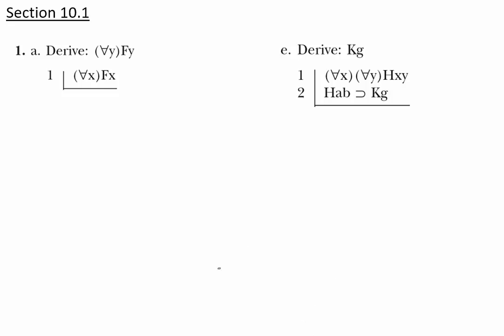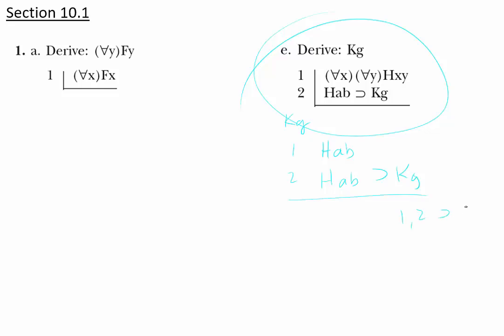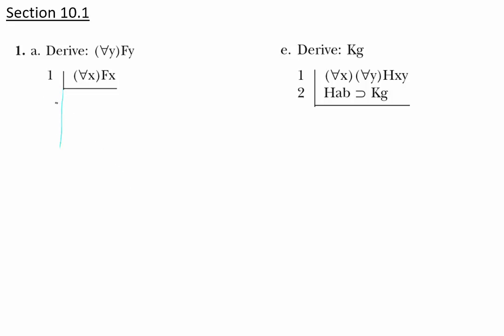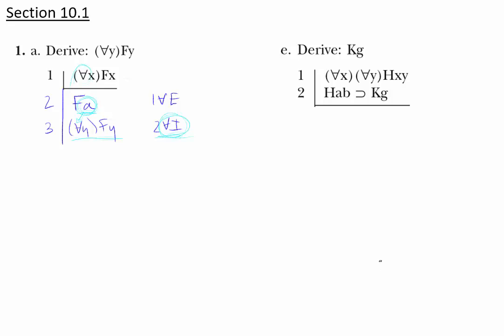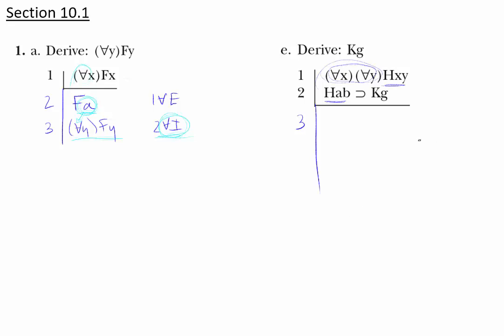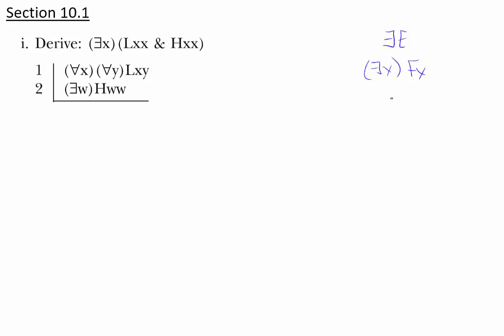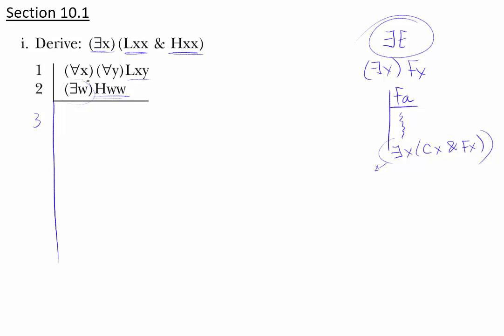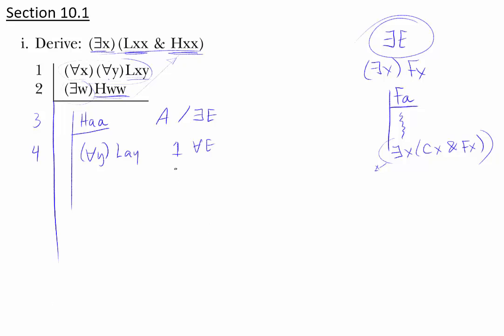Full course in logic (philosophy) - Ch 10.1: Predicate Logic Derivations (sample problems)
Intro to derivations (proofs) in predicate logic. Part of Logic, a sophomore university philosophy class. Ch 10.1: Derivations in Predicate Logic (sample problems)

Dr. Johnson teaches philosophy at Georgia Tech. He is the author of Paradox at Play: Metaphor in Meister Eckhart's Sermons by Catholic University of America Press. It includes many sermons never before translated into English.

Meister Eckhart, _Paradox at Play_

I hope you found these ideas good to think with!